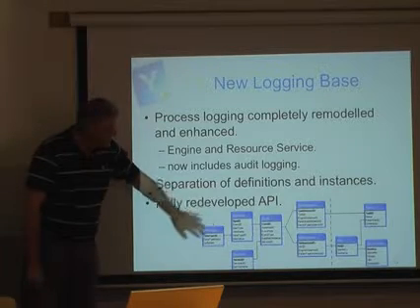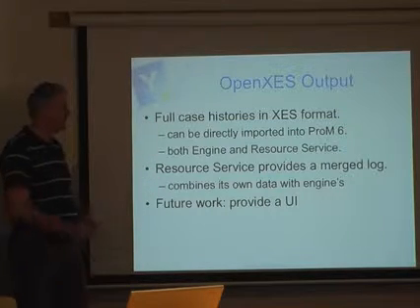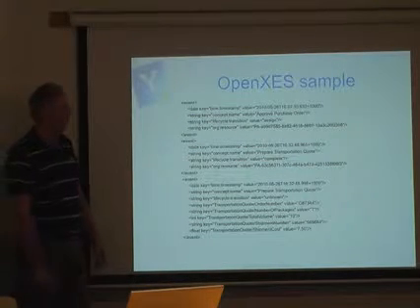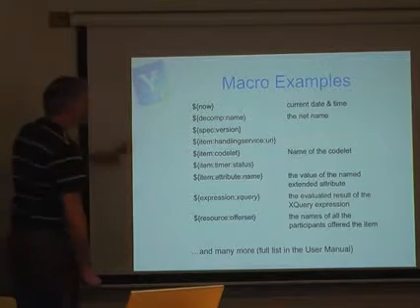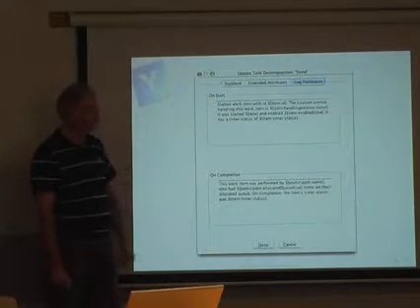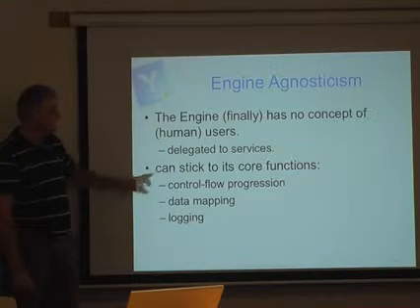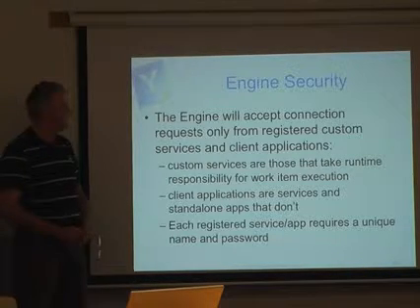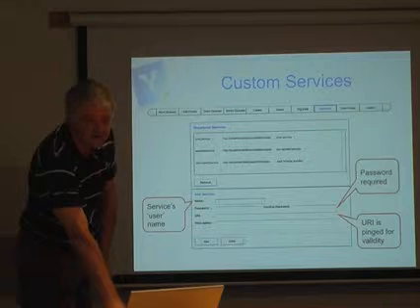What's new in YAWL 2.1 Part 2